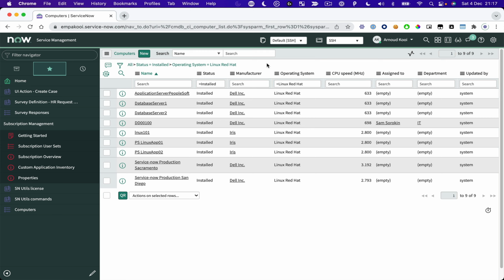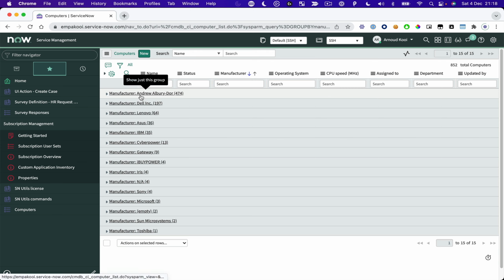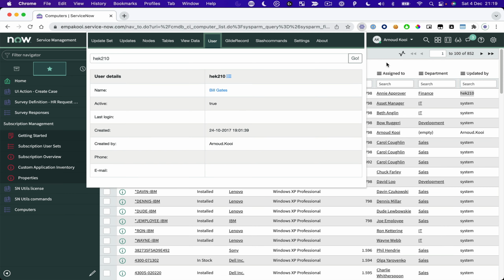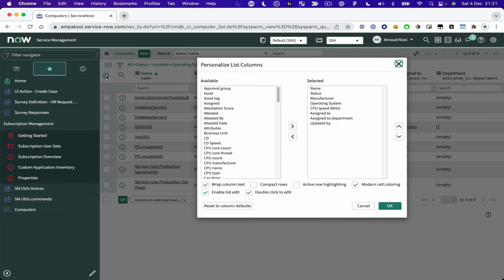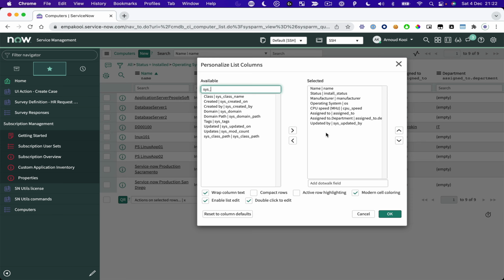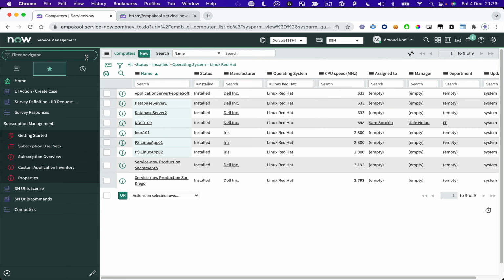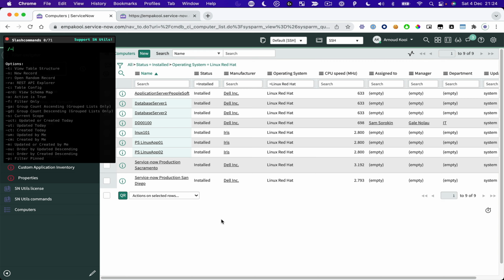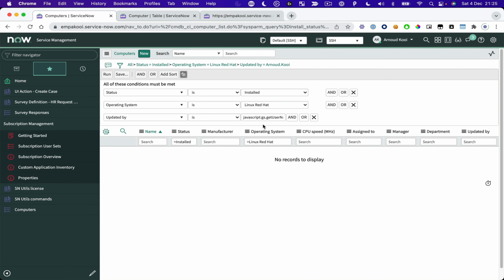SN Utils - Lists - Now Learning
Test version, final and other versions will be available on Now Learning, somewhere in Q1 2022